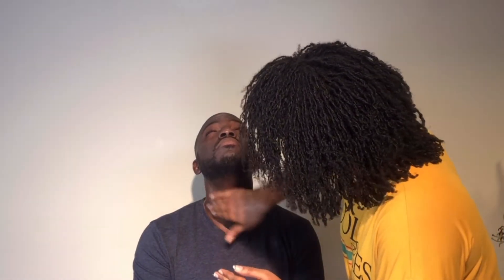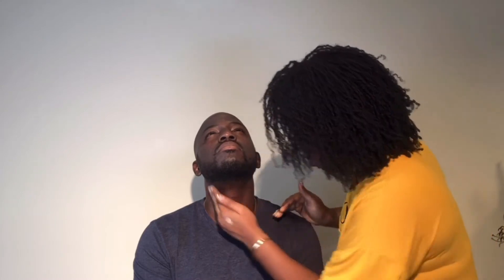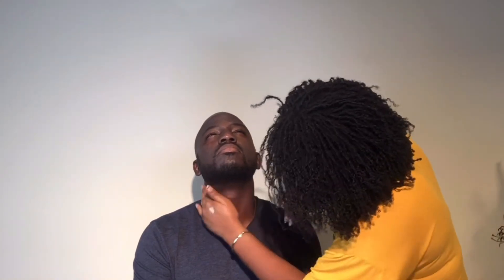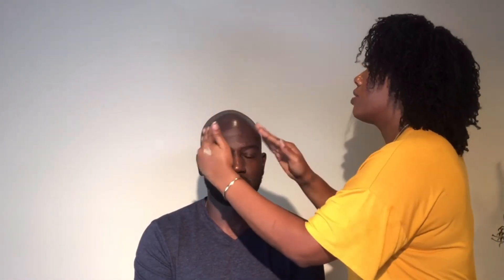Shaharlee Blake Makeup Artist Menaji At Home Production 2020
Professional Makeup Artist Shaharlee Blake demonstrates how to use Menaji's product line including our cosmetic, skincare and shave products.